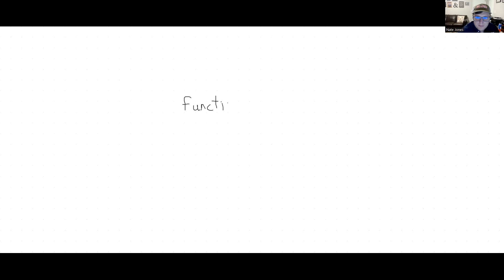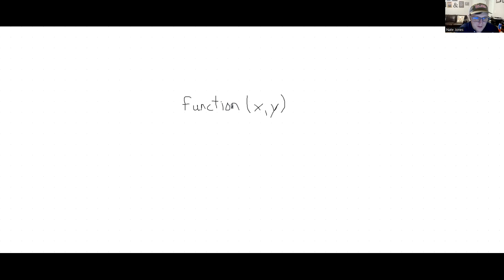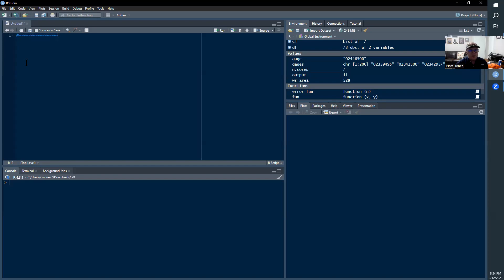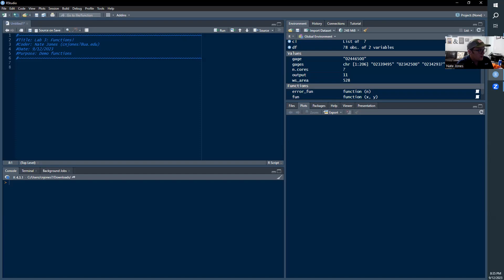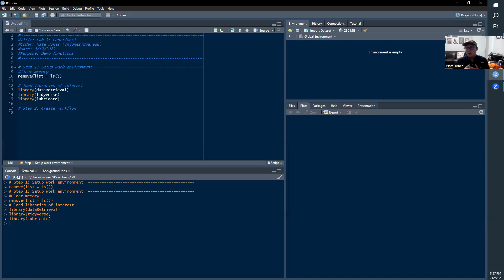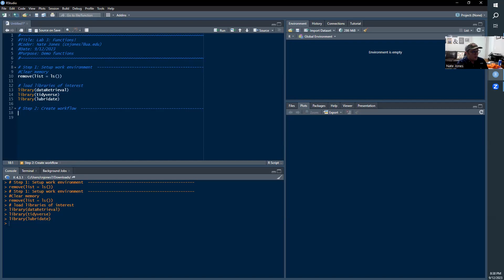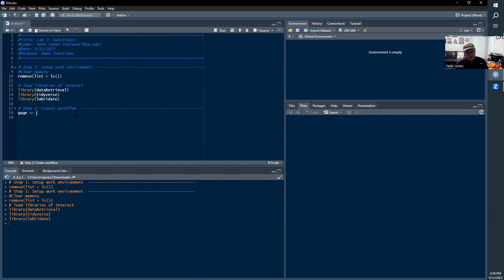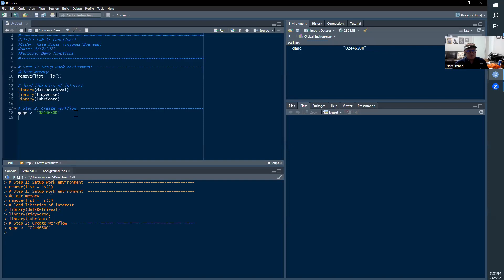Lecture: Functions in R